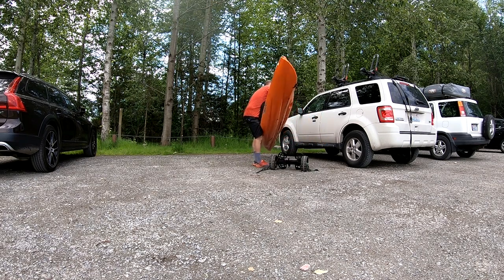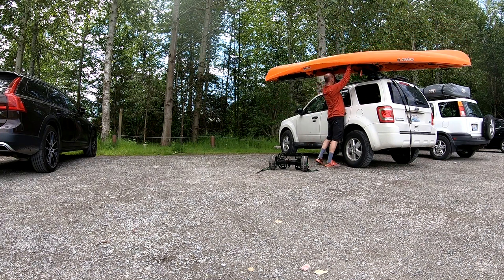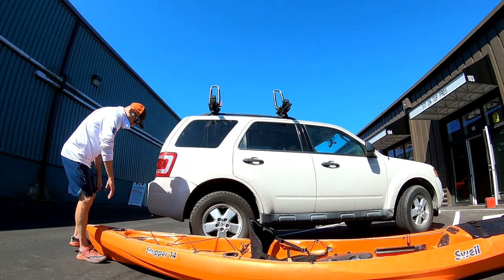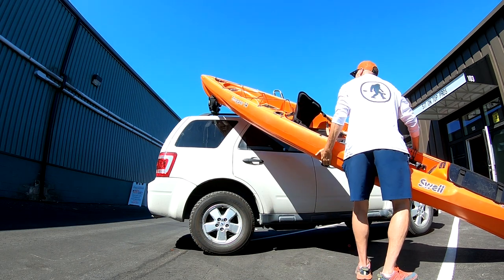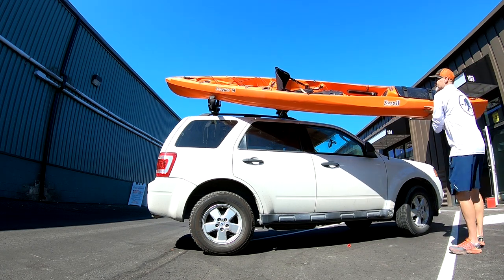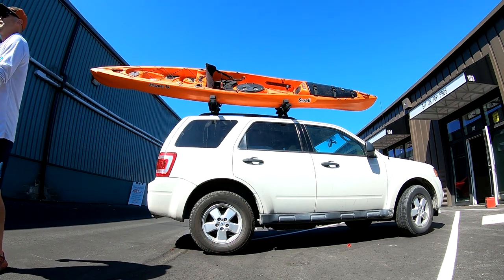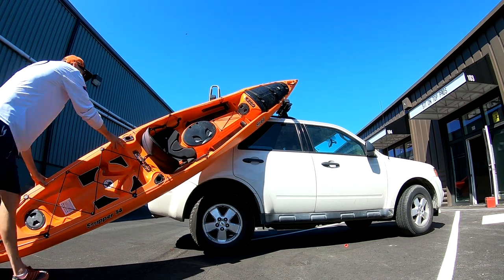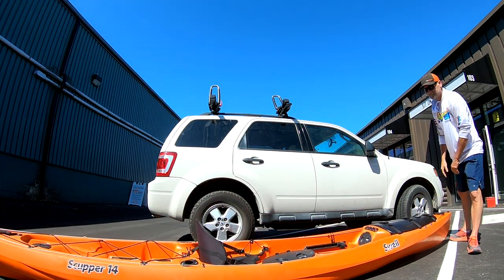How I Load My Kayak Onto the Car Without Picking it Up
Here's a simple technique for loading kayaks onto J Cradles on car racks.  It does not involve having to pick up the boat!